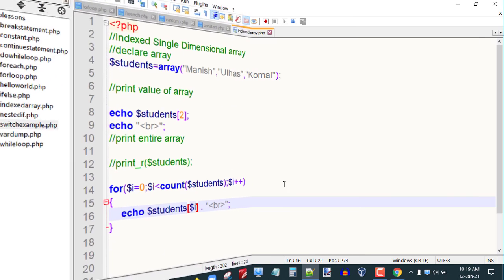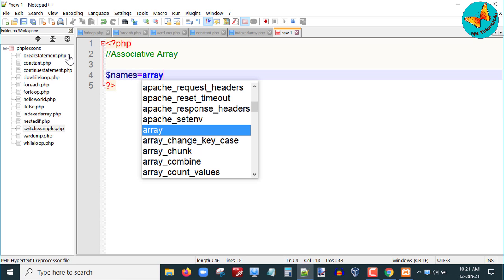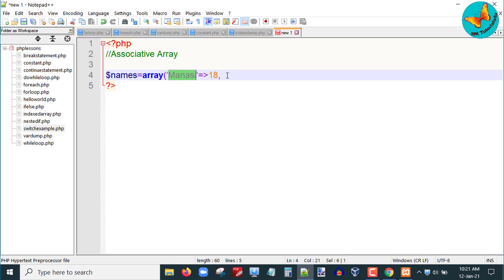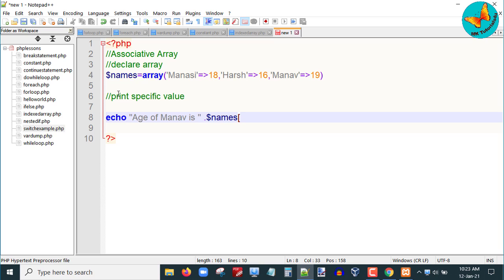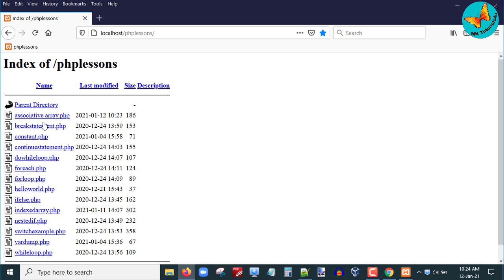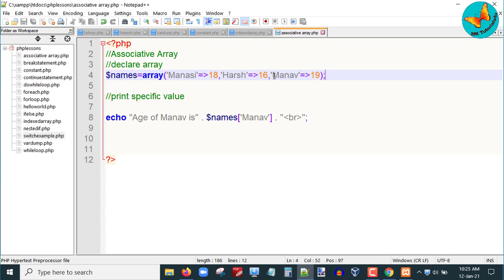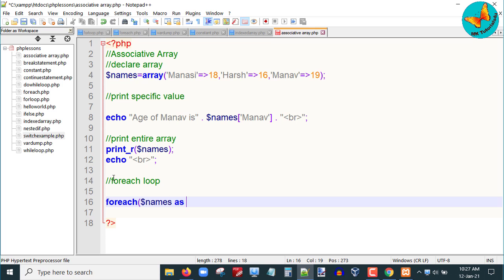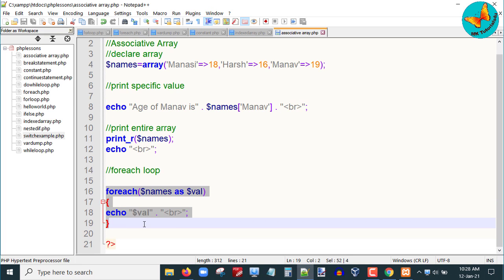PHP Array : Associative Array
In this tutorial you are going to learn about the associative array.